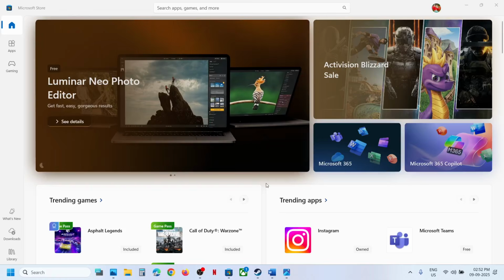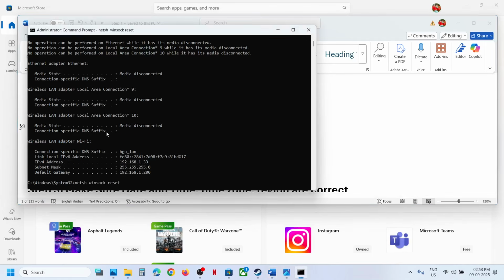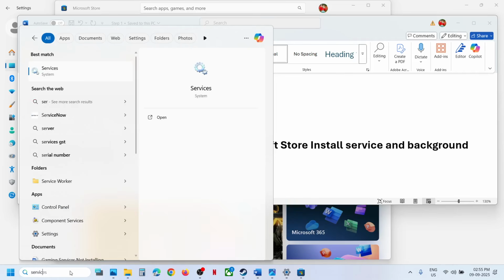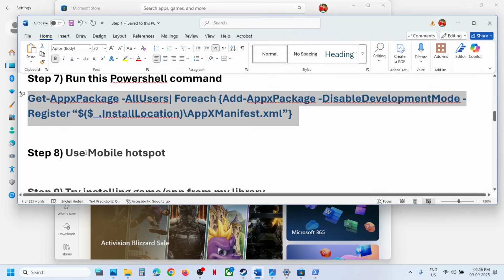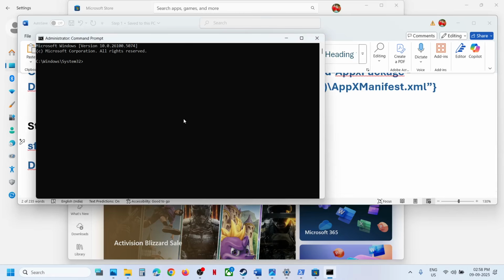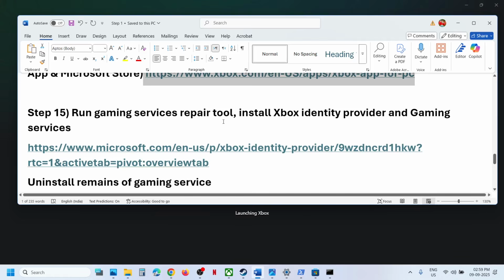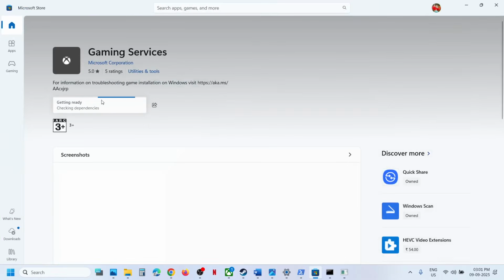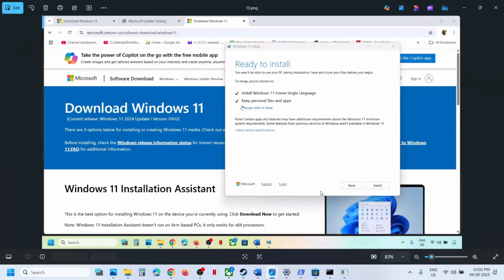Fix Microsoft Store App Download Stuck On Queued/Stuck On Checking Dependencies On Windows PC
Fix Microsoft Store App/Game Download Stuck On Queued/Stuck On Checking Dependencies On Windows PC
C\Users\Username\AppData\Local\Packages\Microsoft.WindowsStore_8wekyb3d8bbwe
Step 2) Run these commands
ipconfig /flushdns
ipconfig /release
ipconfig /renew
Step 8) Use Mobile hotspot
Step 9) Try installing game/app from my library

sfc /scannow
Step 14) If trying to install any games, Use Xbox App (Login with same account on Xbox App & Microsoft Store)
Step 15) Run gaming services repair tool, install Xbox identity provider and Gaming services

Install Gaming service:
start ms-windows-store://pdp/?productid=9MWPM2CQNLHN